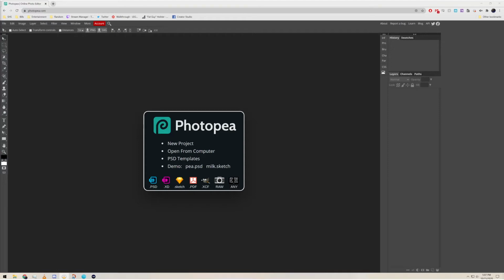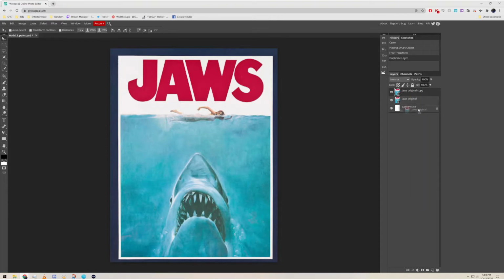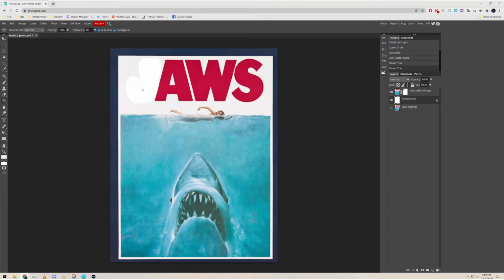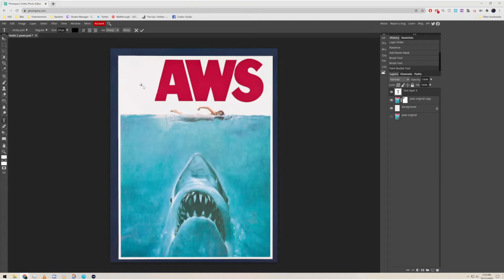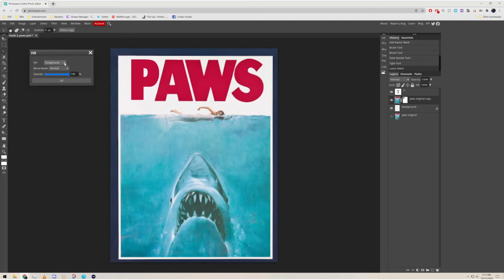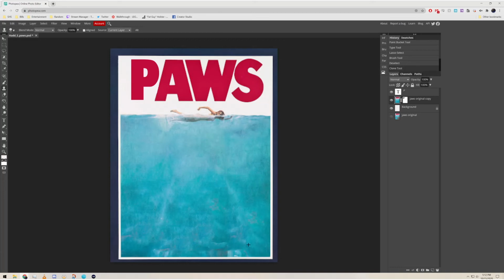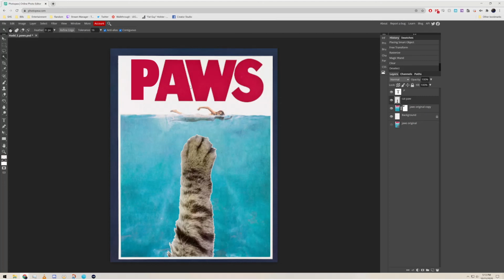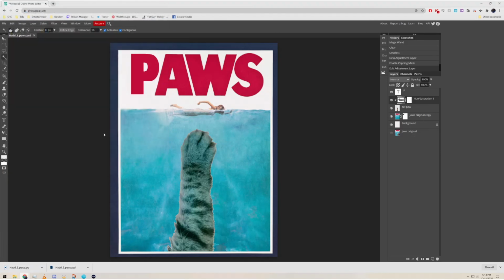Paws Poster PP